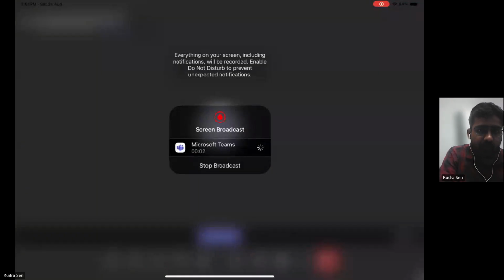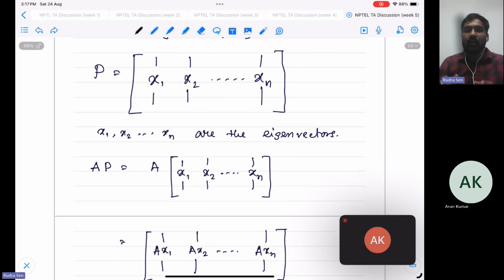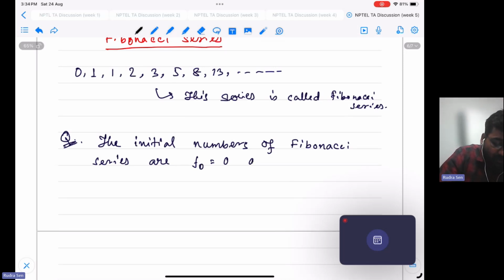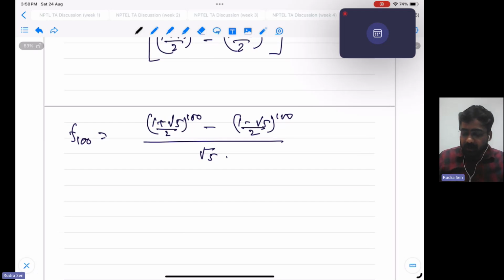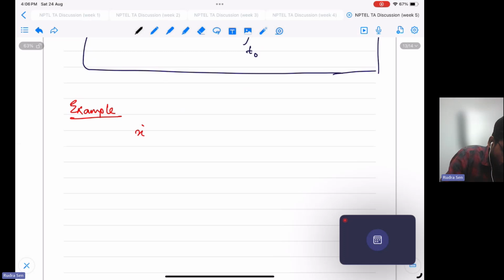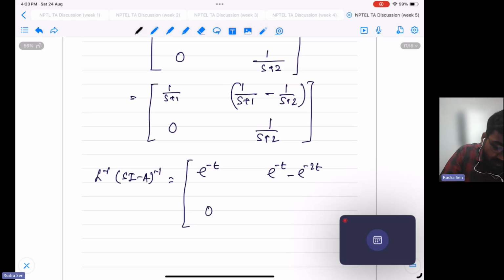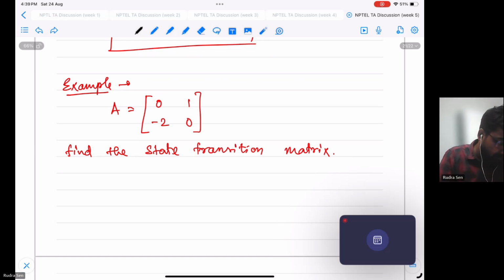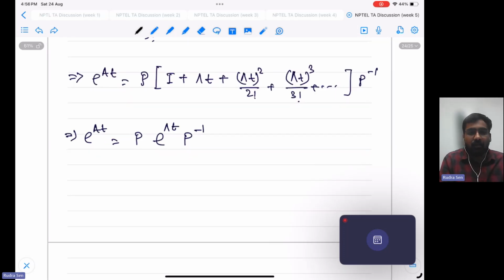NPTEL Live Session week 5